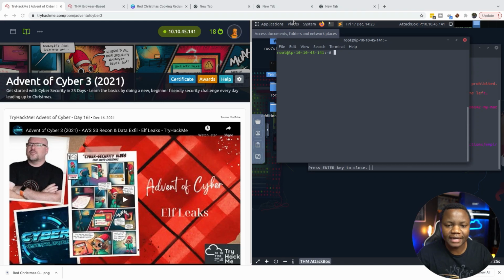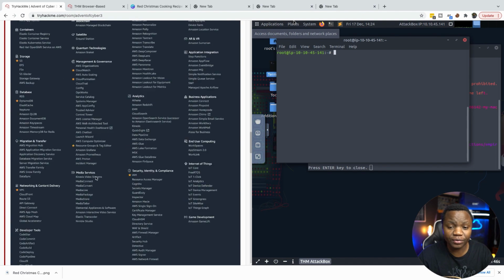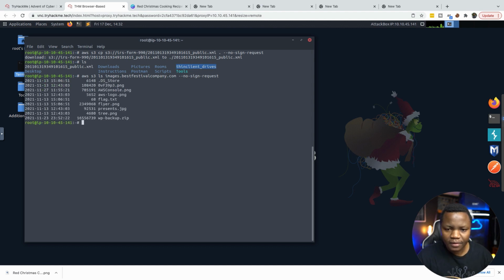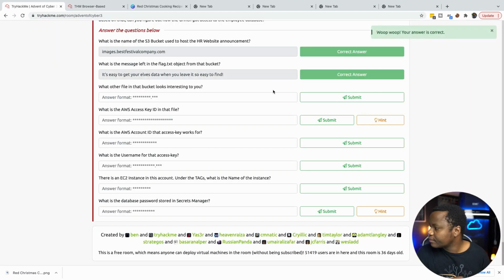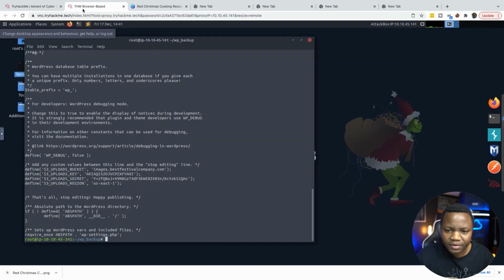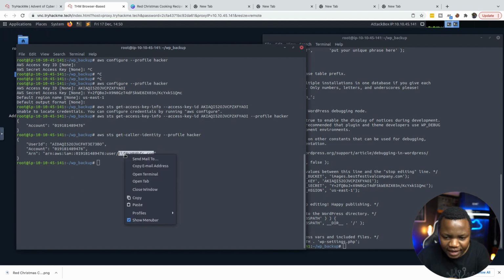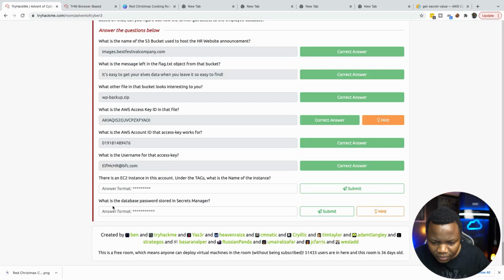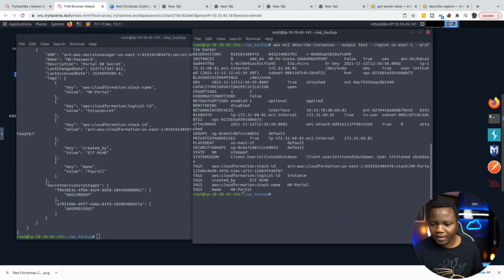TryHackMe | Advent of Cyber - 2021 DAY 17 |(AWS Enumeration) Elf Leaks